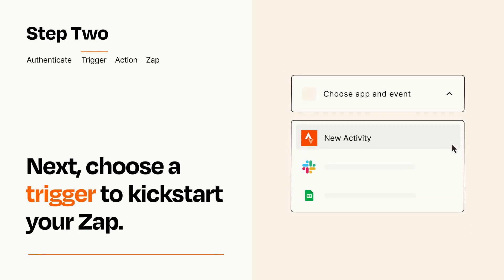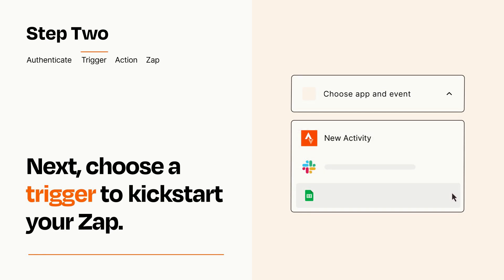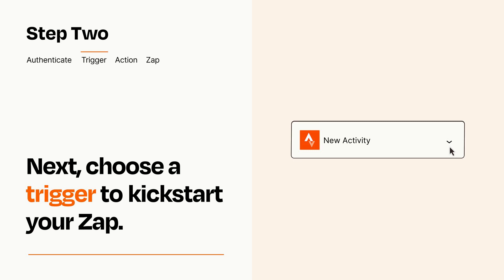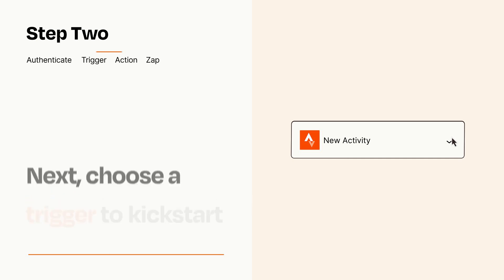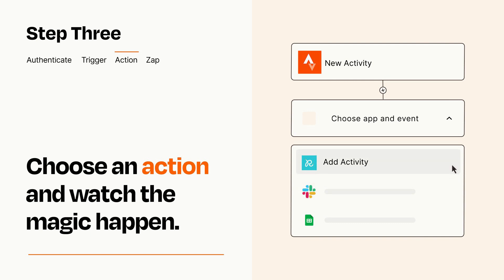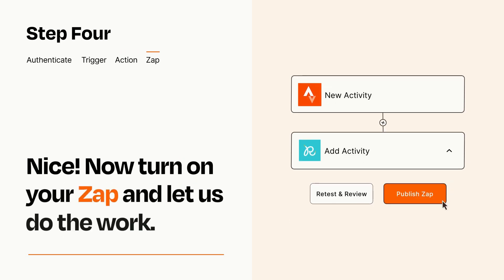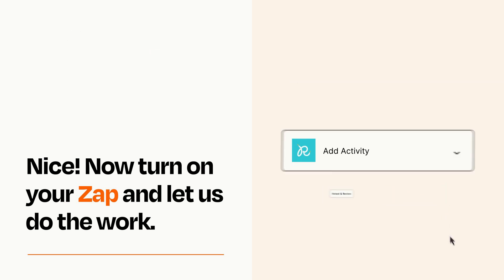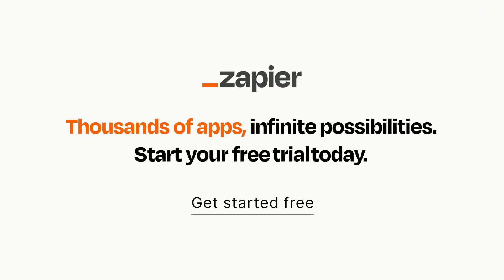How to connect Strava to Runkeeper - Easy Integration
So you want to connect Strava to Runkeeper? You can do it with Zapier!